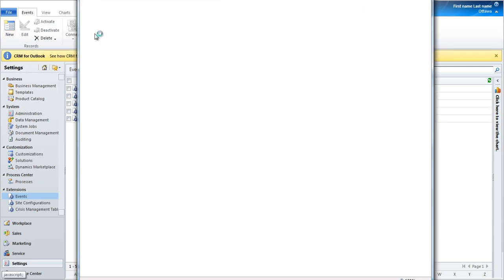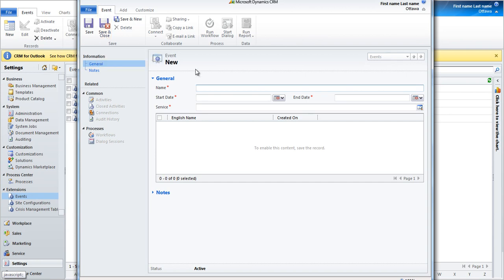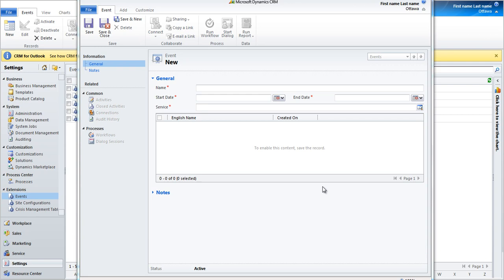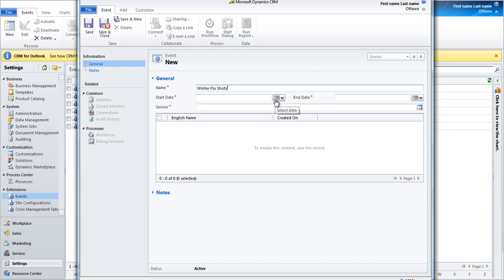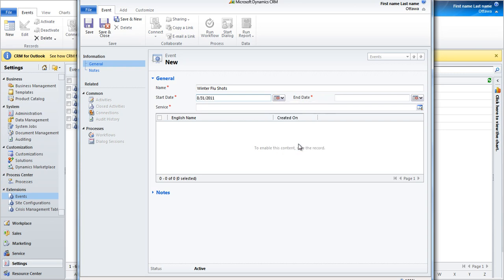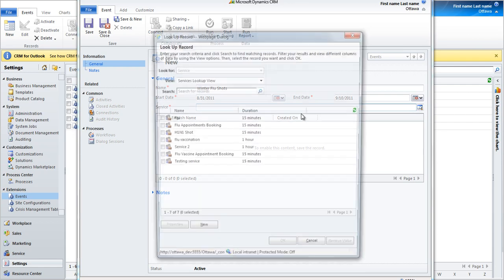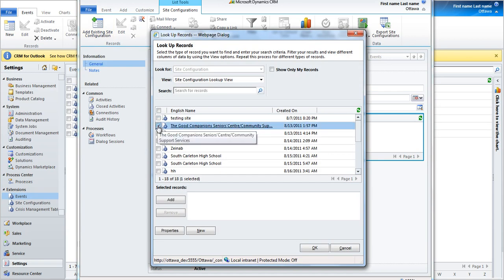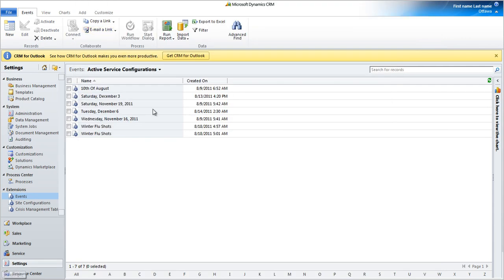Microsoft Dynamics CRM 2011 Tutorial - Events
Tutorial by ITWorx